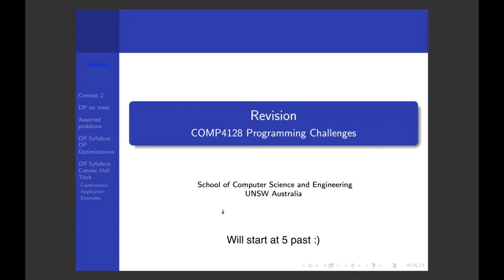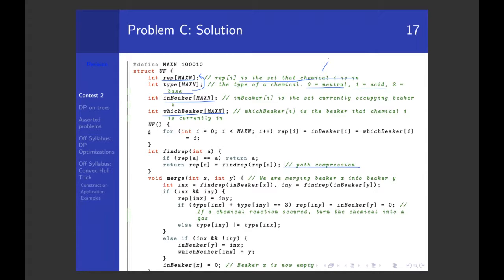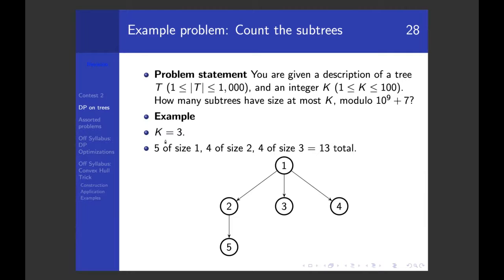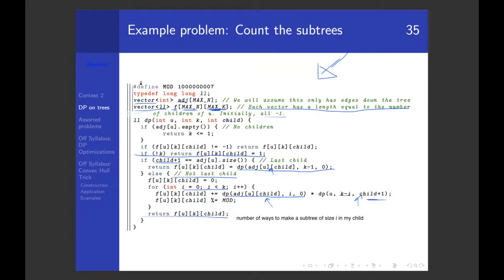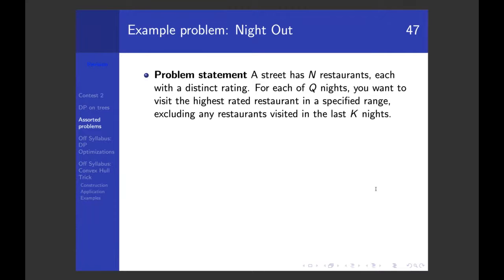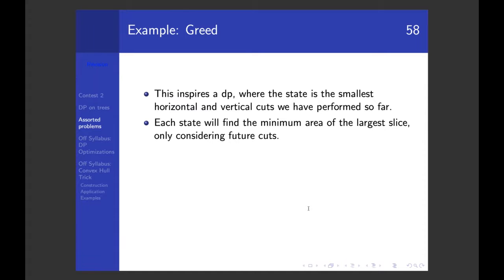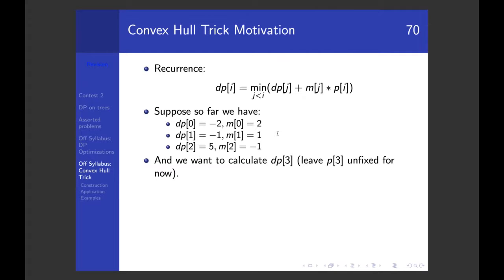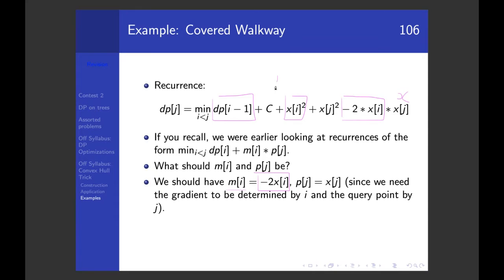6. Revision Problems - bs, dp, dsu